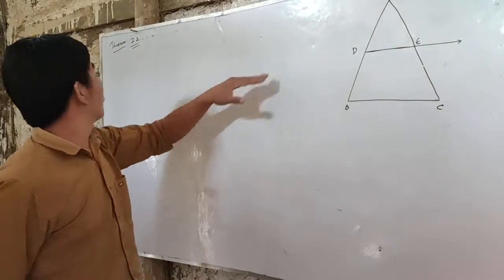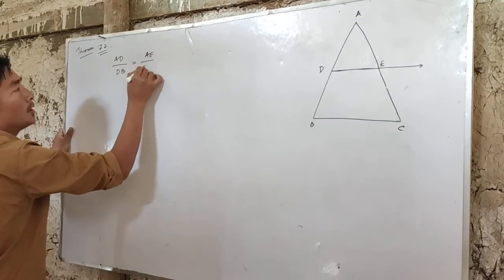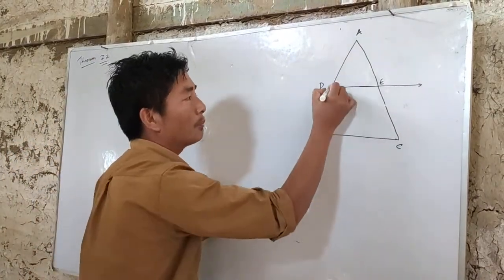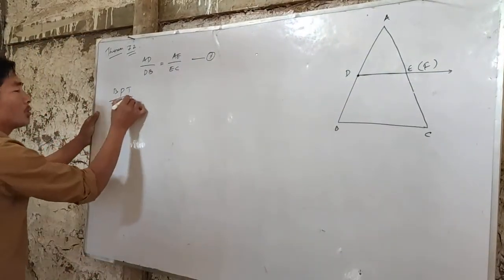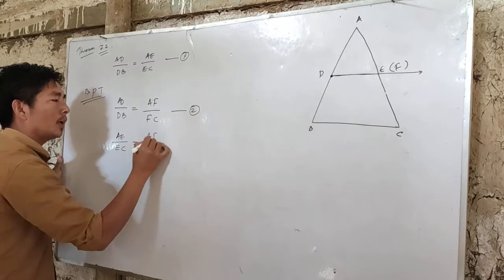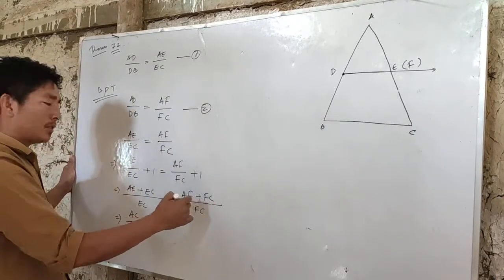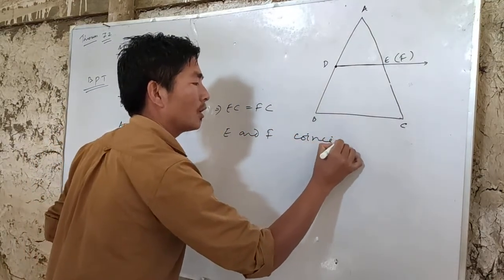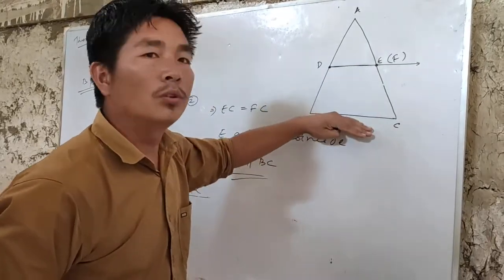Basic Proportionality theorem